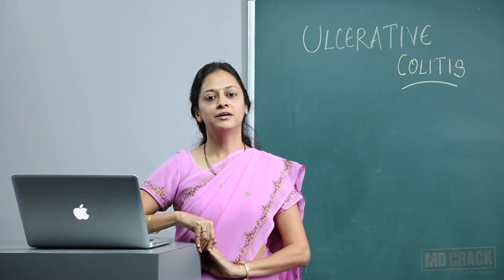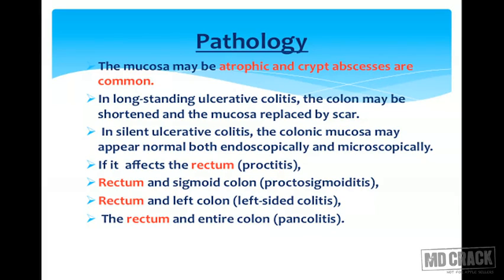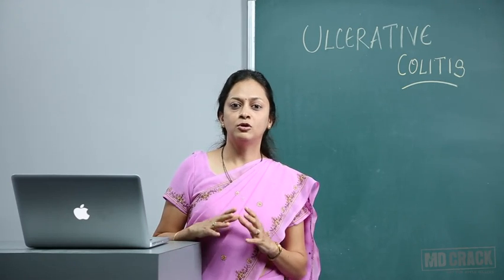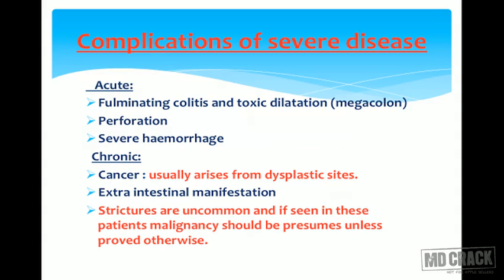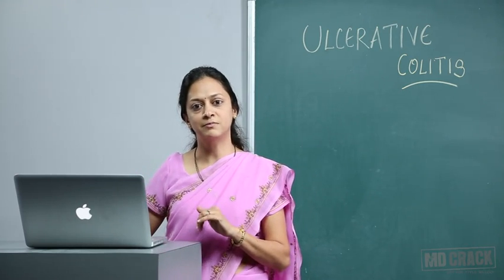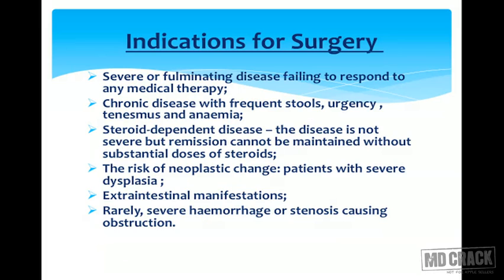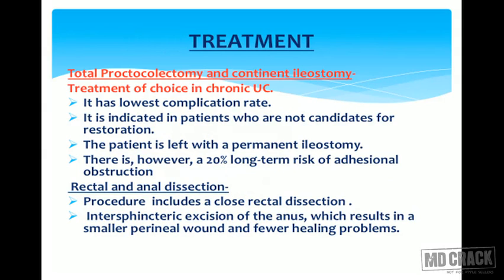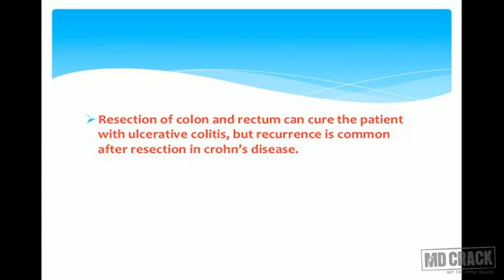SURGERY: ULCERATIVE COLITIS